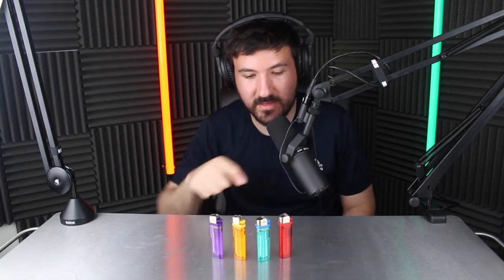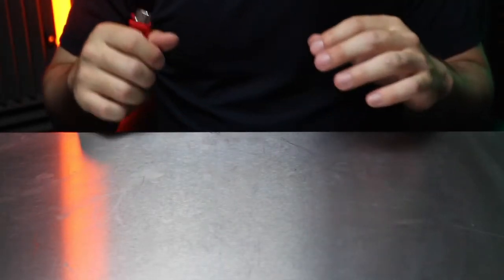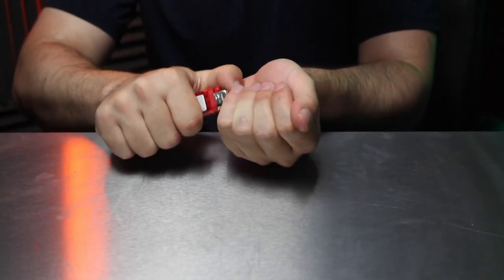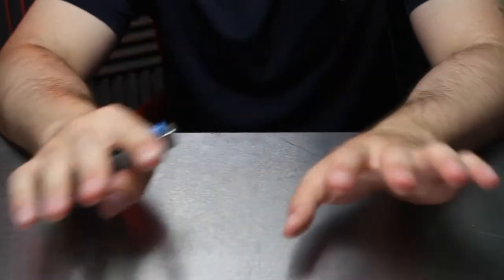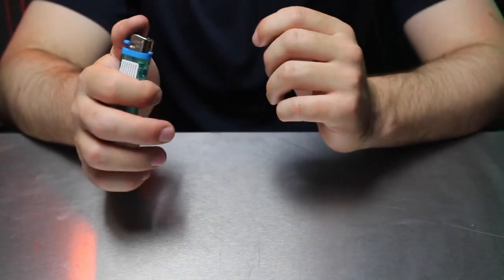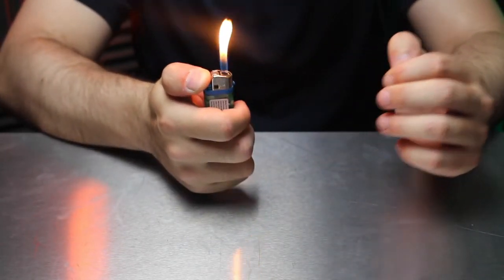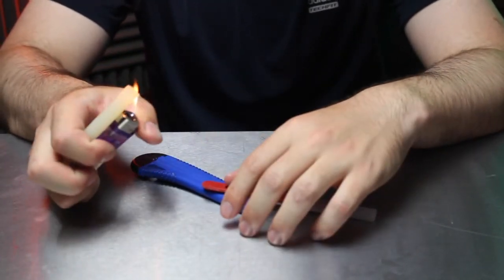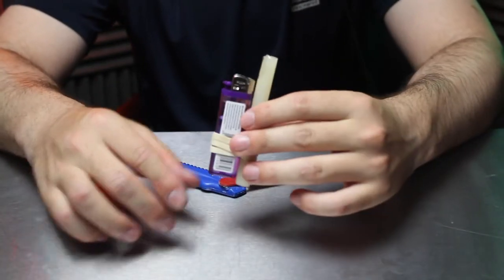3 Amazing Lighter Tricks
Today we have a look at 3 awesome lighter tricks, I have seen many many many lighter life hacks on Youtube so I thought I would make a video of three that work every time. These are genuinely cool things you can do with a lighter. Hope you enjoy!